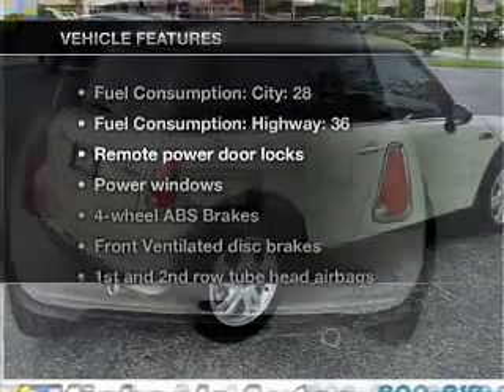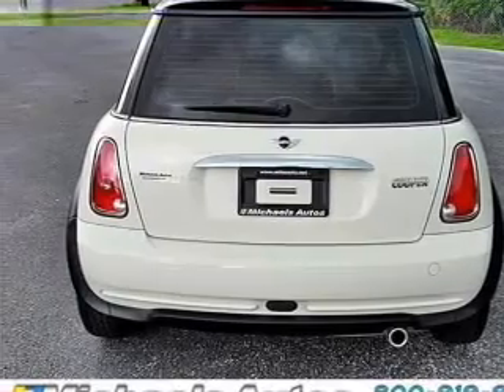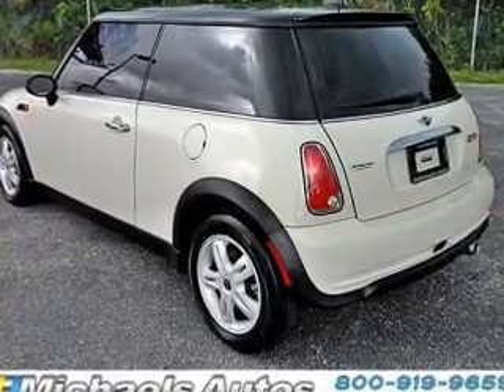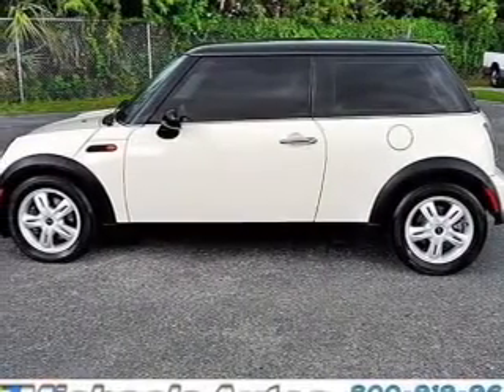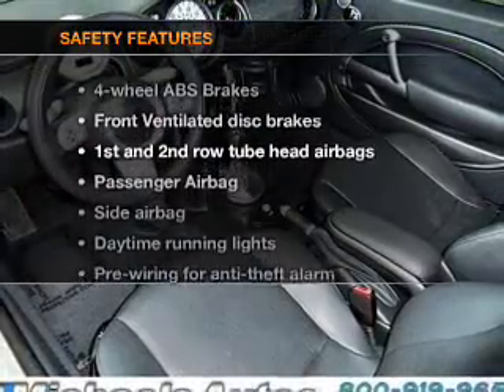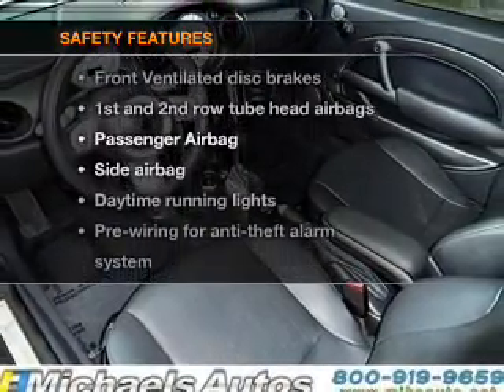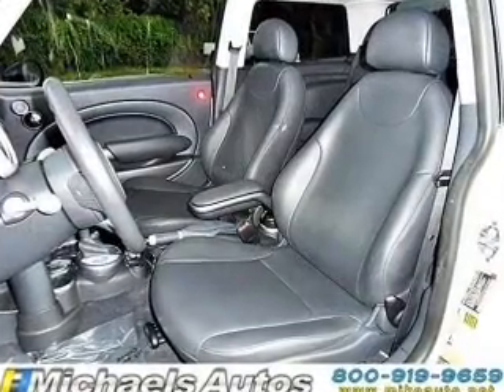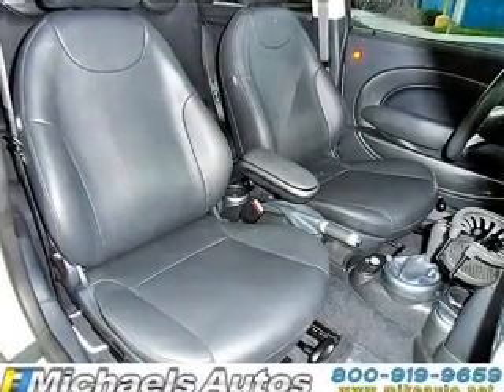2006 MINI Cooper - Orlando FL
Year: 2006
Make: MINI
Model: Cooper
Trim: Base
Engine: 1.6 liter inline 4 cylinder 16 valve
Transmission: 5-Speed Automatic
Color: Pepper White
Mileage: 53364
Address:
7040 Colonial Dr